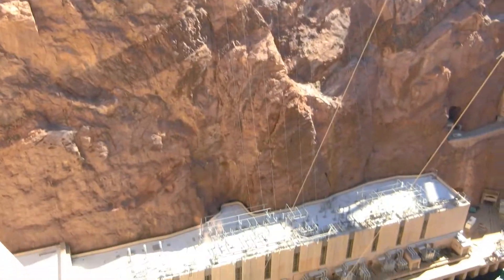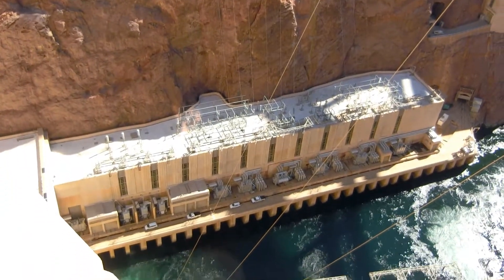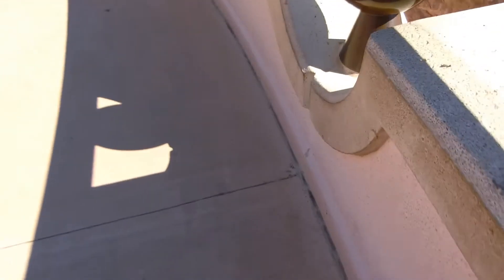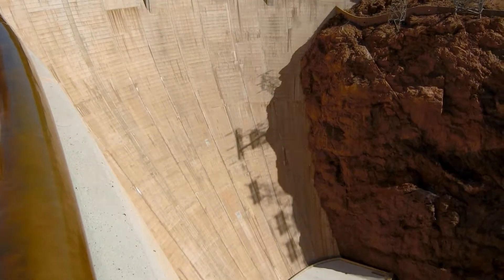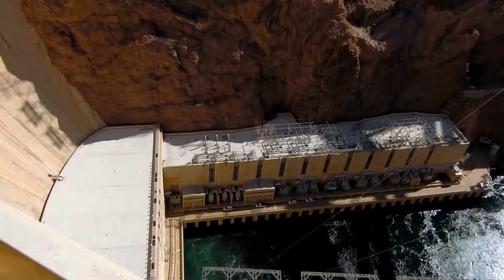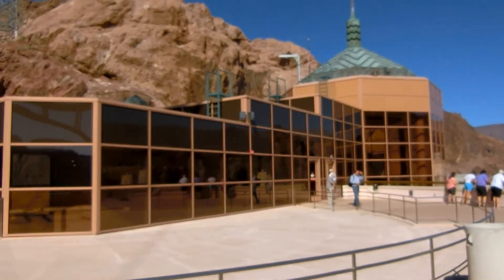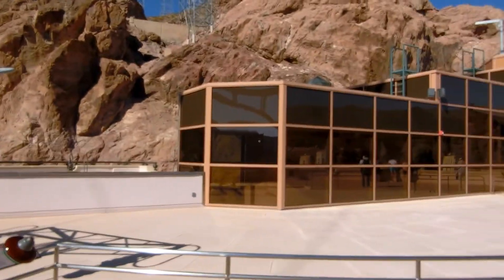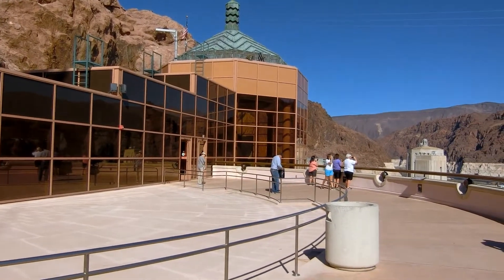The Tallest Dam in North America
The Tallest Dam in America